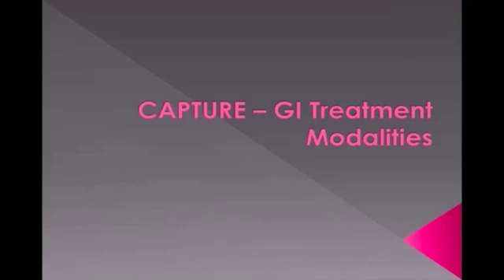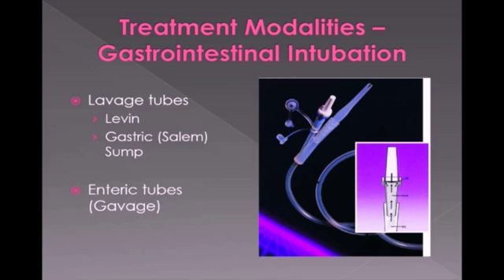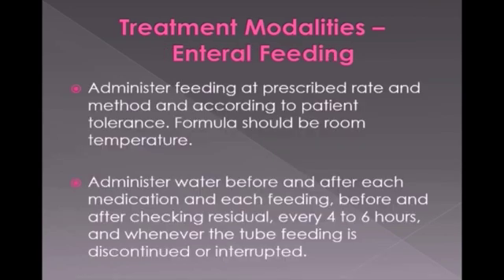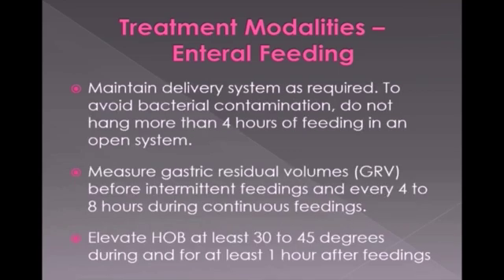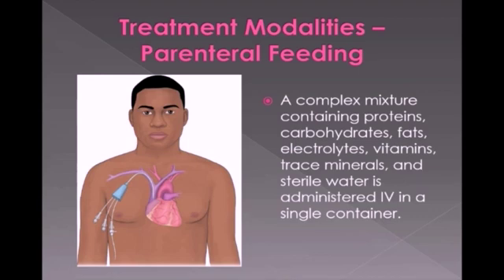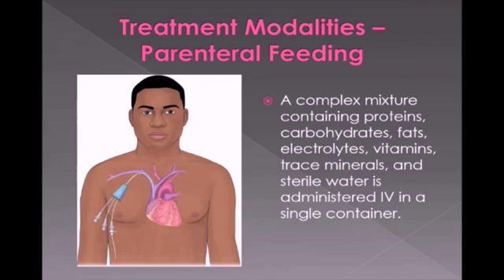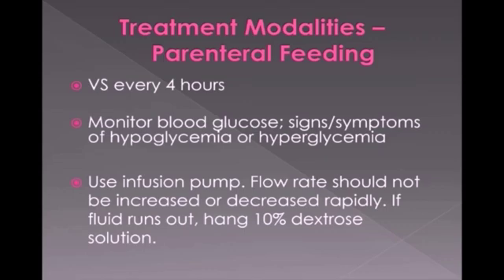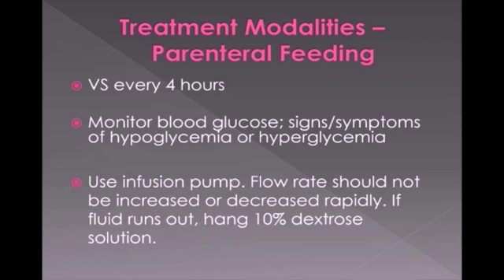Capture Video - GI Treatment Modalities